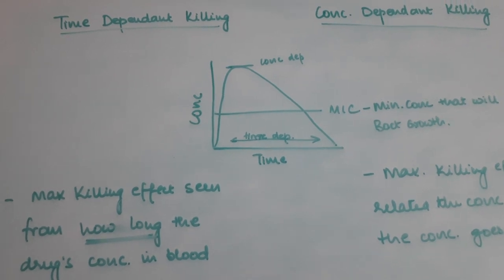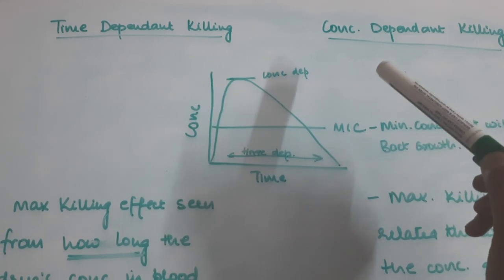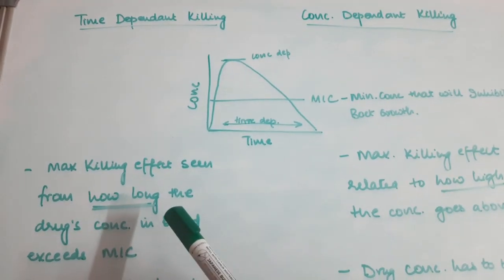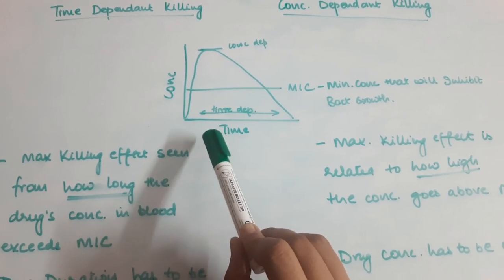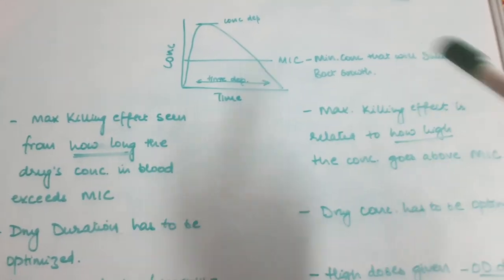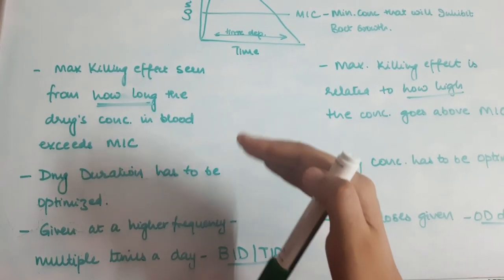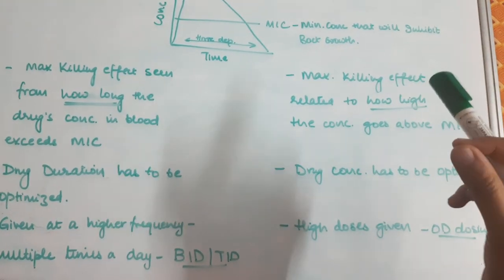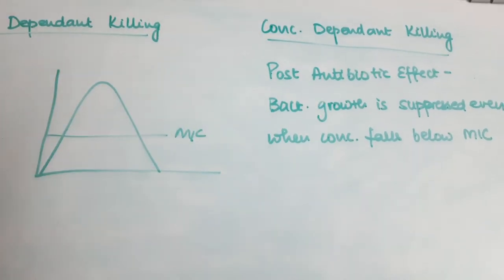(PHARMACOLOGY) Antibiotics - Time Dependant and Concentration Dependant Killing